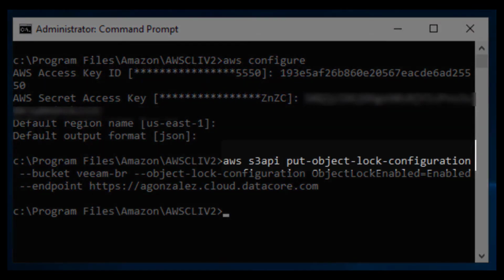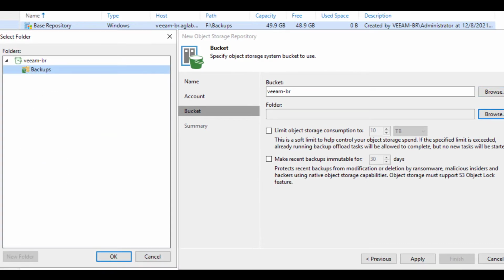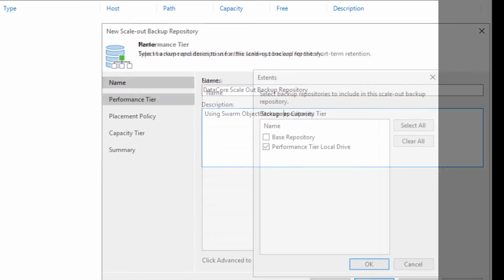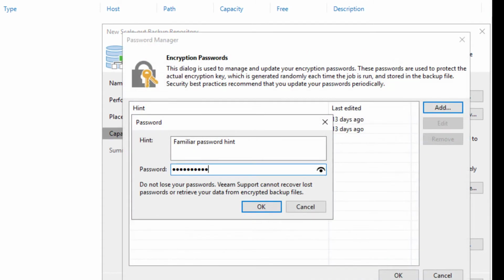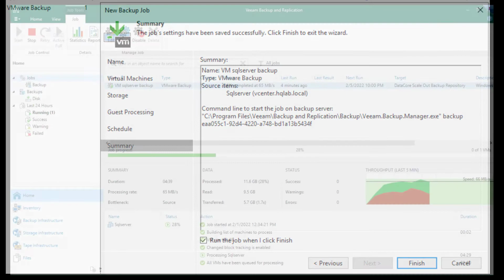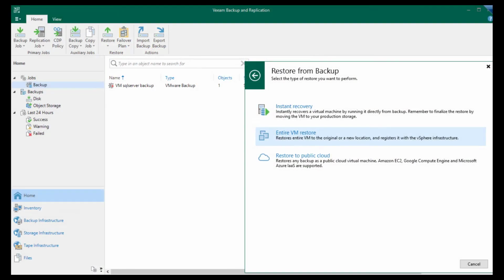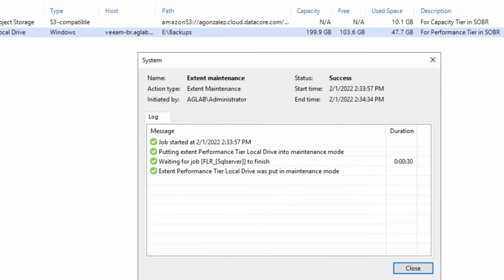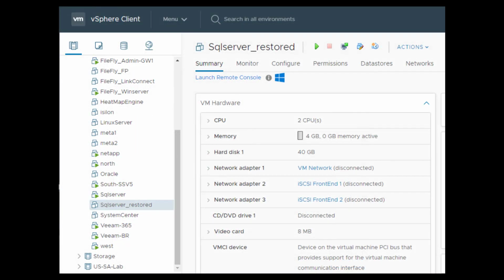Data Protection: Veeam Backup & Replication and Swarm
Veeam Backup & Replication offers market-leading functionality for modern data protection. One of the challenges in utilizing the full feature set of Veeam solutions is providing scalable, cost-effective storage for the capacity tier. Find out how DataCore Swarm provides a secure, durable, and cost-effective software-defined object storage solution for the capacity tier in your Veeam Scale-out Backup Repository.

Swarm is a massively scalable on-premises object storage solution that protects your backup data from Veeam. Since backups are stored within your data center in the Swarm cluster, you can apply custom security policies, replication policies, and retention settings. Easily scale with Swarm from as small as a few hundred TBs to multiple PBs in no time.